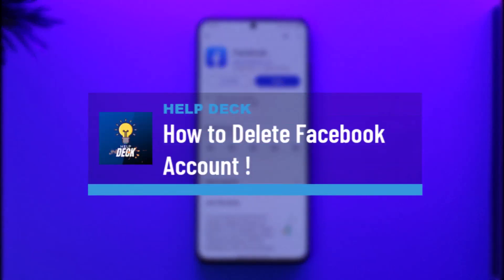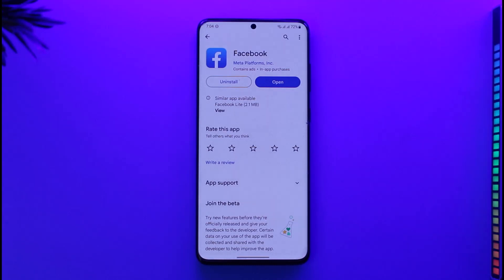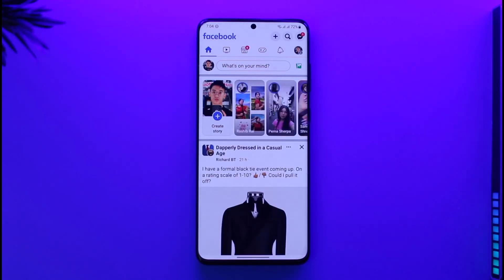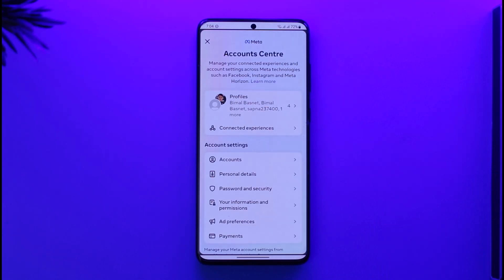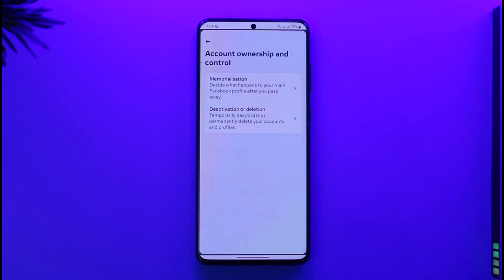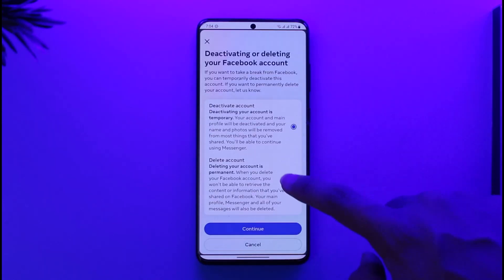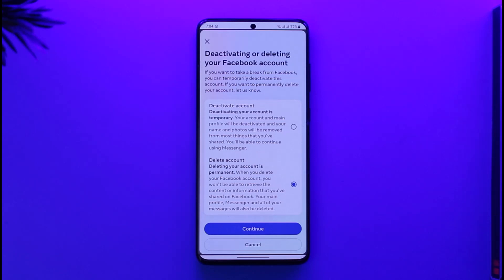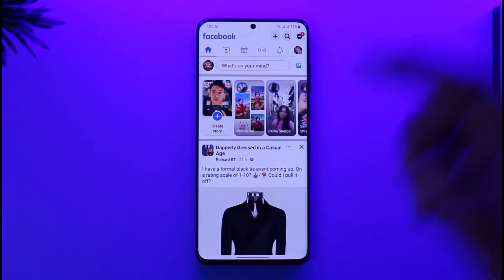How to Delete Facebook Account !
This video guides you in quick easy steps to close or delete your Facebook account. So make sure to watch this video till the end.

~ Chapters:
0:00 Introduction
0:10 Delete Facebook Account
0:53 Conclusion